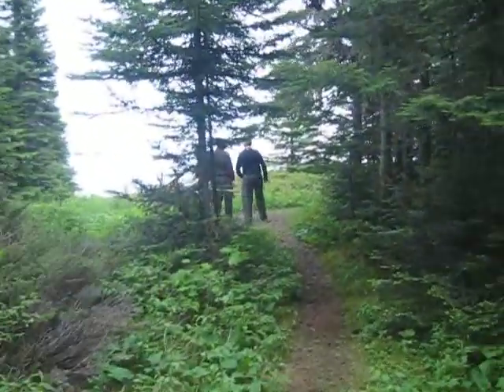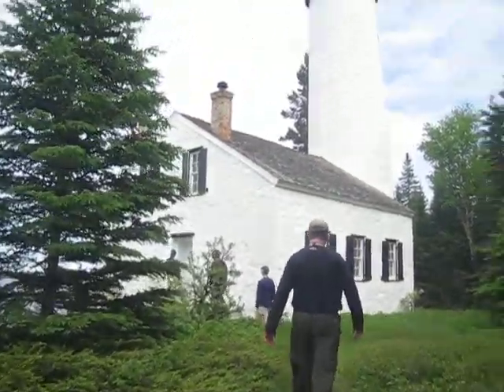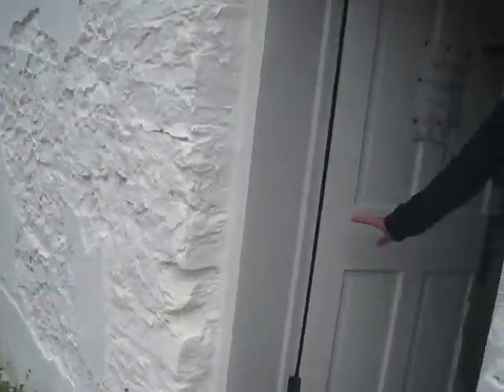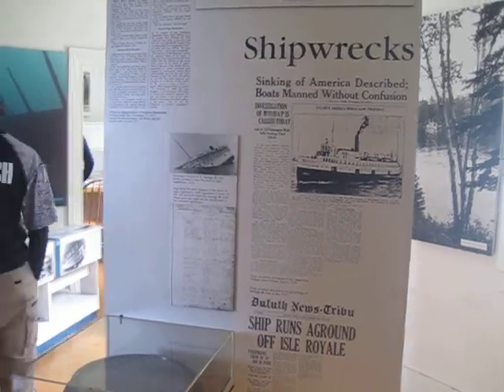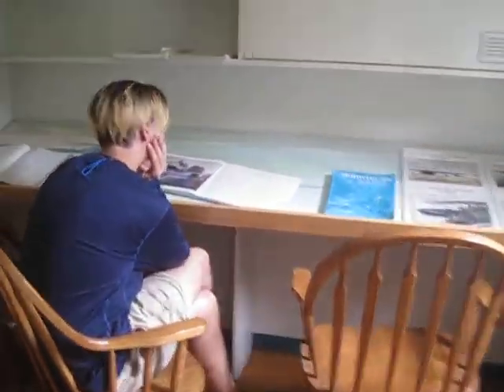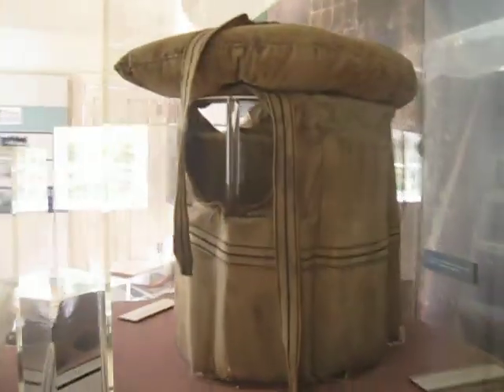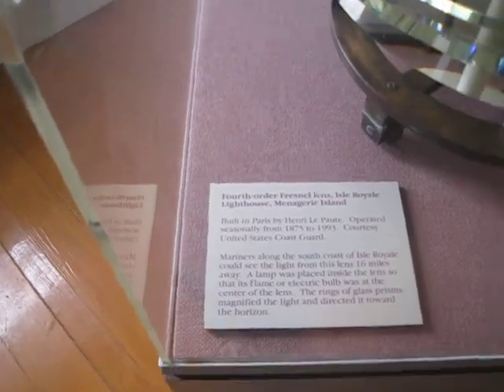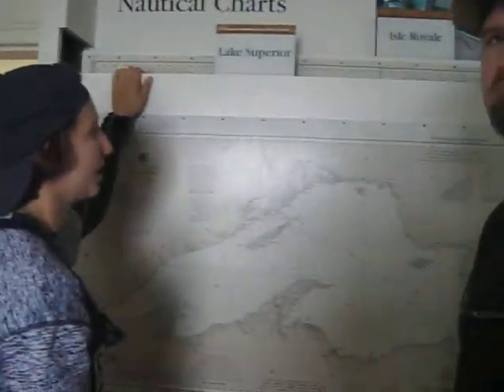Jardin Expedition 2017 (8)